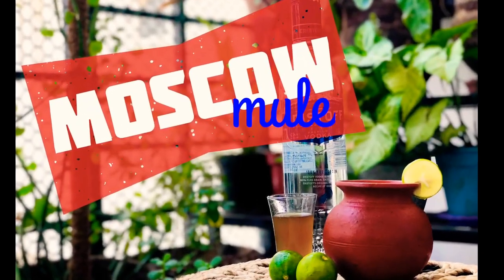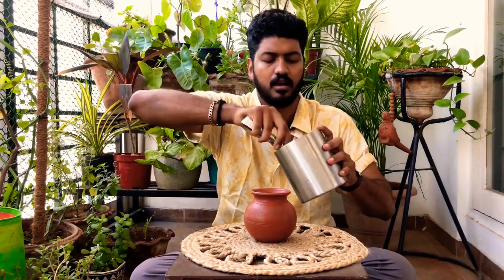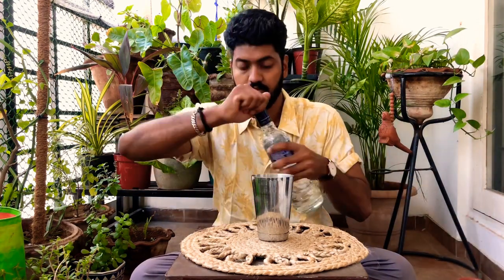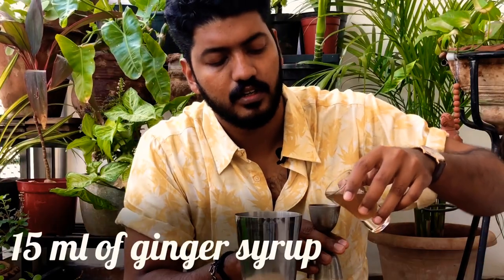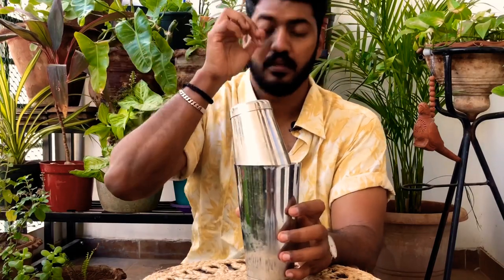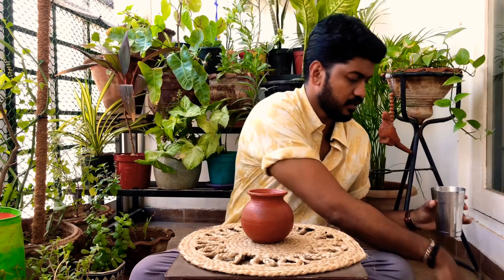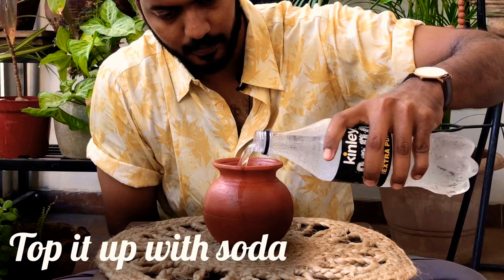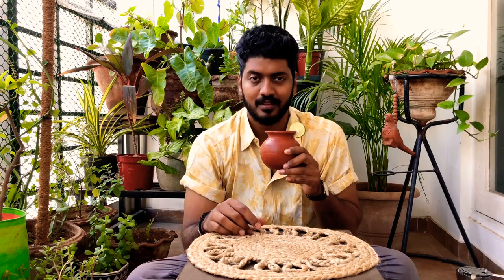The Moscow Mule | Vodka Cocktail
If you wanna make a really simple, quick and delicious vodka cocktail at the comfort of your home, then check out our video on how to make a Moscow Mule.